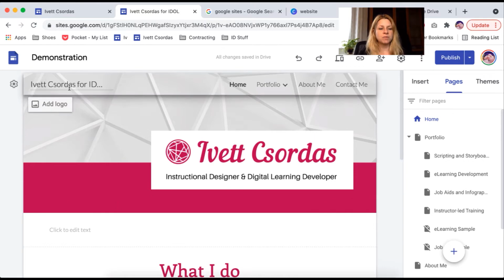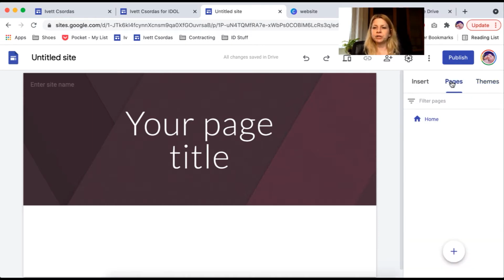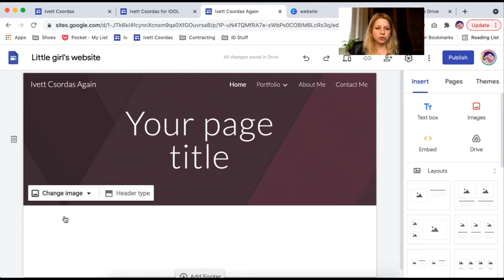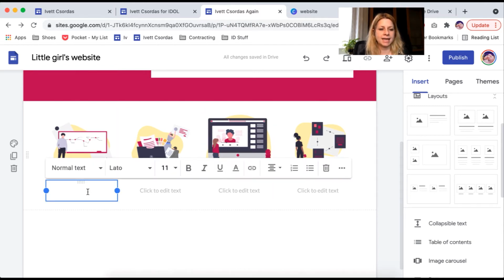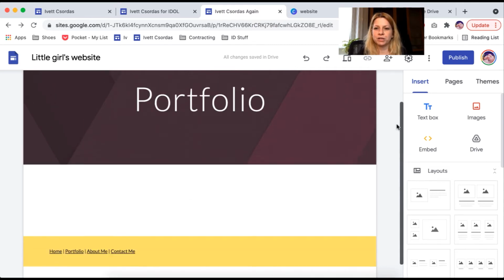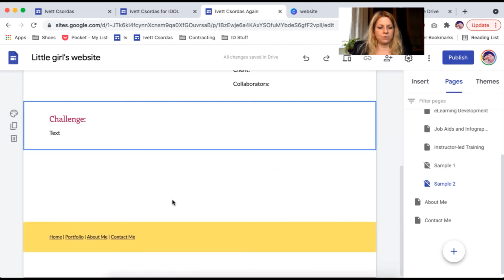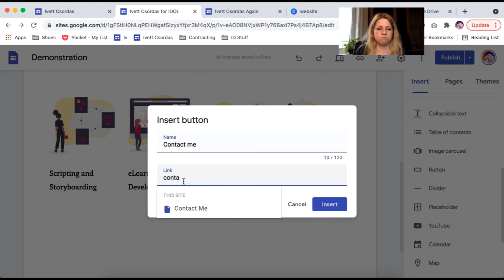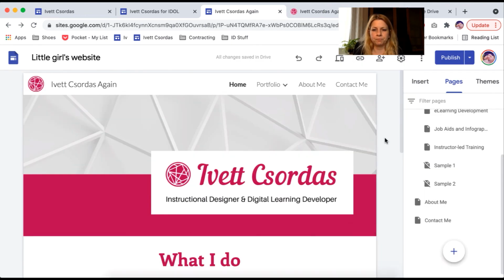How to create an Instructional Designer portfolio with Google Sites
If you are an Instructional Designer looking for a job, you know that having a portfolio is important to demonstrate you have the skills and the experience.

Because building an online portfolio is basically building a website, and we're not web developers, at IDOL courses Academy we prefer Google Sites to get the job down quickly and focus more on developing other ID skills.

In this video that is taken from the IDOL courses Academy's DoItMessy jumpstart, IDOL Coach, Ivett Csordas shows how to complete the task of the day and shows how Google Sites works.

If you're just about to build your portfolio or you have questions about Google Sites, this should give you some guidance.

Timeline:
0:00 - Intro
0:47 - Workshop
3:52 - The objective of the DoItMessy daily challenge
8:54 - Building a portfolio with Google Sites
49:52 - More editing options in Google Sites
1:04:44 - End notes